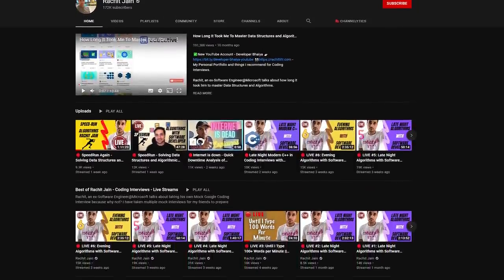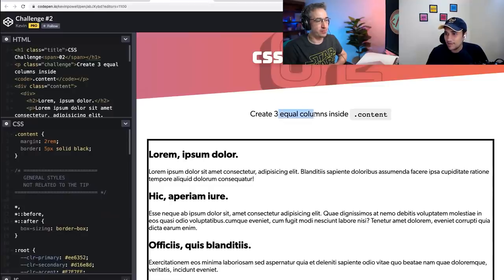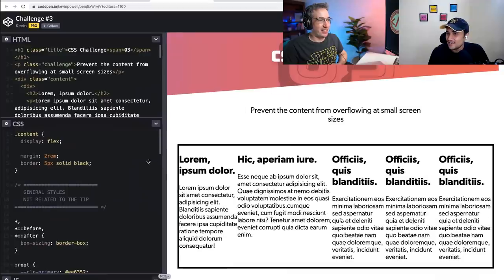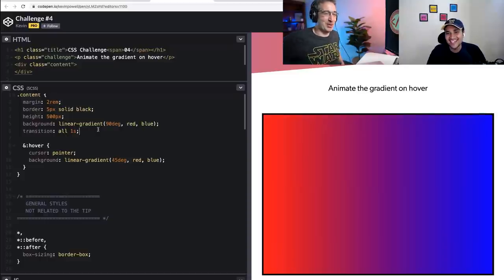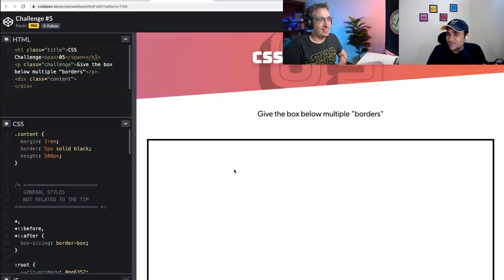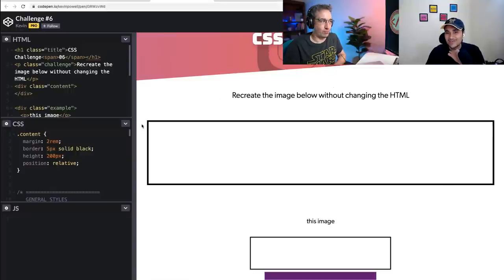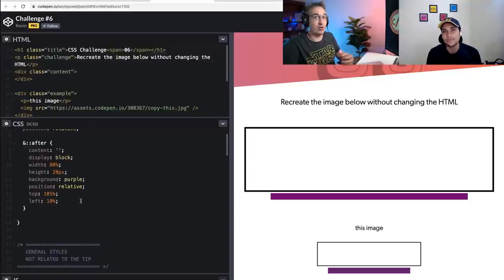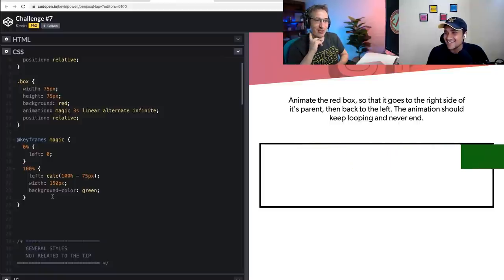CSS Showdown: 7 Challenges with Rachit Jain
Rachit had me on his channel to try out some Algoritm challenges, go and watch to see how I did

Rachit is an algorithm expert who only dabbles with CSS from time to time, so we thought it would be fun if I could come up with some challenges for him to see how he could do!

⌚ Timestamps
00:00 - Introduction
01:18 - Challenge 1
06:50 - Challenge 2
12:49 - Challenge 3
18:10 - Challenge 4
25:00 - Challenge 5
30:09 - Challenge 6
36:50 - Challenge 7